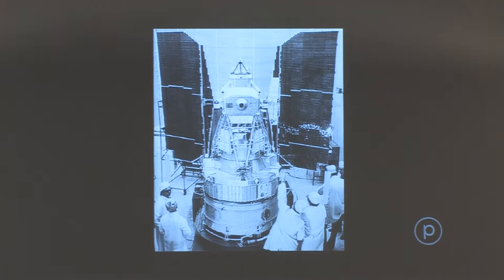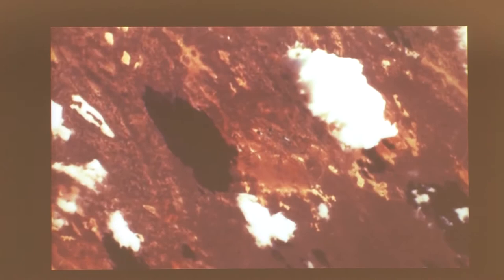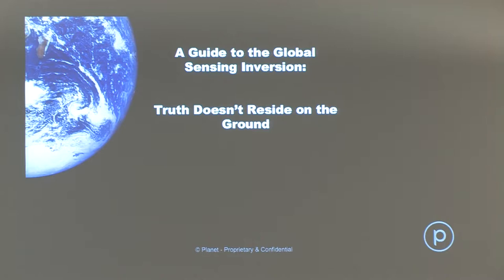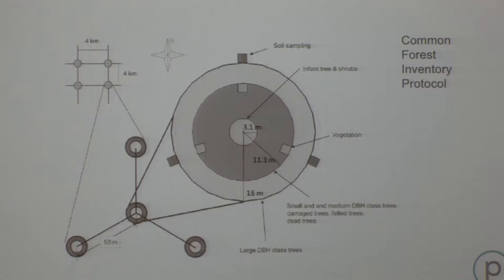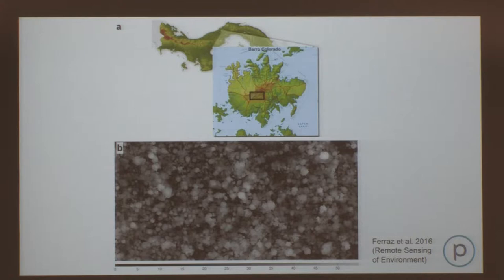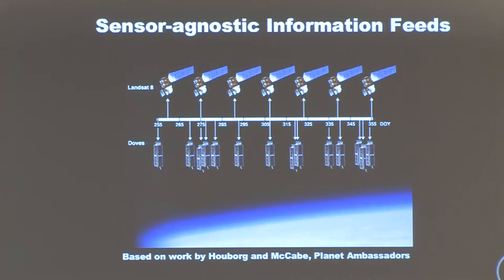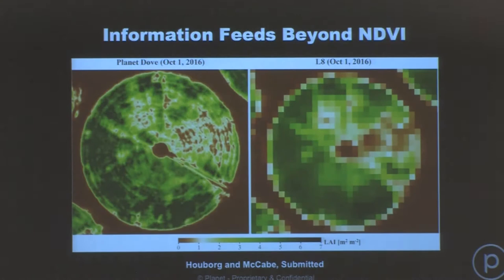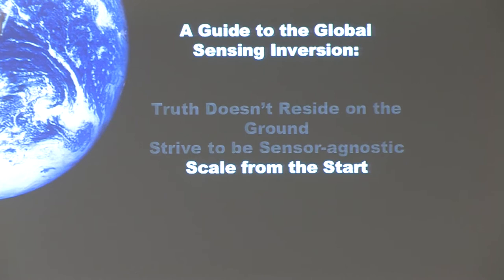Geo4Dev Conference 2017: Opening Remarks and Keynote, featuring Joe Mascaro, Planet Labs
This video features opening remarks of the Geo4Dev conference by Ran Goldblatt, from UC San Diego, followed by a keynote presentation by Joe Mascaro, from Planet Labs, on "The Global Sensing Inversion."

This presentation was part of Geo4Dev—Geospatial Analysis for International Development—a two-day symposium and workshop held on September 6-7, 2017 at the University of California, Berkeley.

Geo4Dev focused on the application of remote sensing and geospatial analysis to address issues of poverty, sustainable development, urbanization, climate change and economic growth in developing countries. The event aimed to expand the reach of remote sensing to faculty, graduate students, implementers, donors, and tech companies involved in research on international development.

Sponsors include the Center for Effective Global Action, or CEGA a research hub on global development; The UC San Diego Big Pixel Initiative which is developing tools in computer vision, machine learning, GIS, remote sensing and crowd sourcing to address the world’s greatest challenges, at scale; and the Geospatial Innovation Facility, or GIF at UC Berkeley’s College of Natural Resources, which provides leadership and training across a broad array of integrated mapping technologies.

This video was produced by Social Science Matrix an interdisciplinary social science research center housed at UC Berkeley.